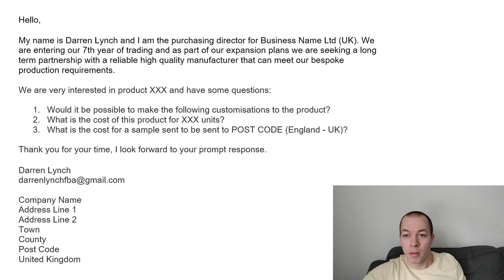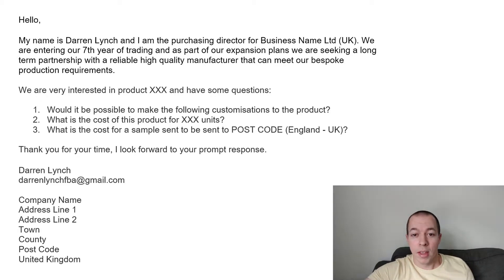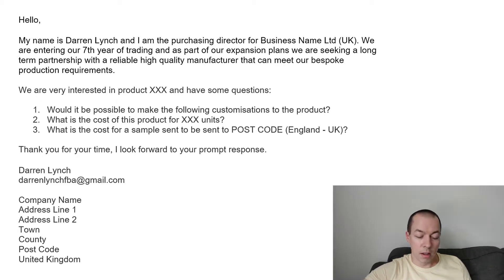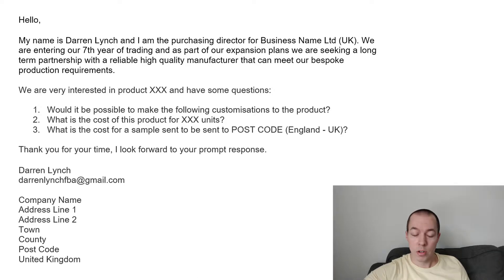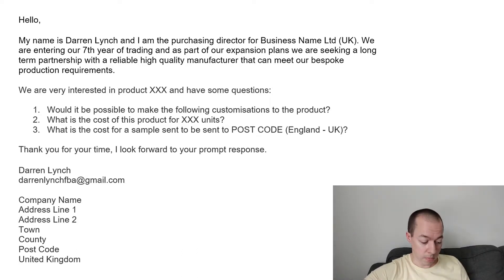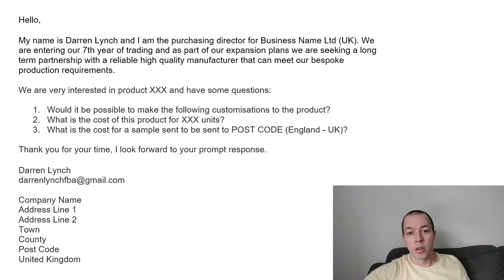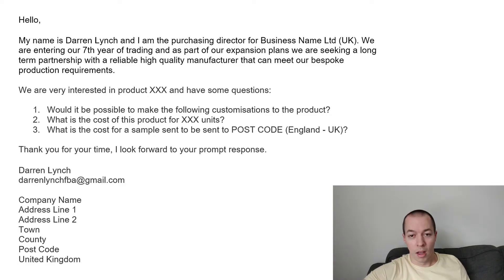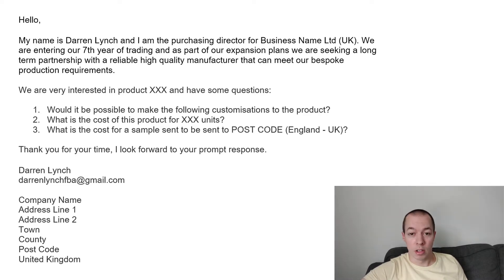Samples Are Here! Selling on Amazon FBA UK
Here are my tips for ordering samples for the products that you plan to private label and sell on Amazon. I'll cover sample costs, my Alibaba template and what to do when the samples arrive.

I've had 8 private label samples arrive over the past few weeks and I wanted to share my experience and tips for the ordering process.

I also show you the email template I use to send product enquiries to Alibaba suppliers and discuss the sample inspection steps I take to make sure I end up with a product that will make money on Amazon.

Here are my tips for ordering Amazon FBA samples:

• Always order multiple product samples to compare
• Order from competitors selling on Amazon to compare their quality against your samples
• Use the best features from each sample to create your own improved version of the product
• Always check manufacturing and shipping times when ordering samples
• Don't be put off by high sample costs, these can sometimes be the cheapest suppliers for the end unit cost
• Always ask if the sample cost can be refunded if you place a final order
• Sample costs can be negotiated
• Consider paying for low cost samples by PayPal to save a day or two waiting for Trade Assurance to clear
• Test samples to destruction so you can find strengths, weaknesses and potential for negative reviews